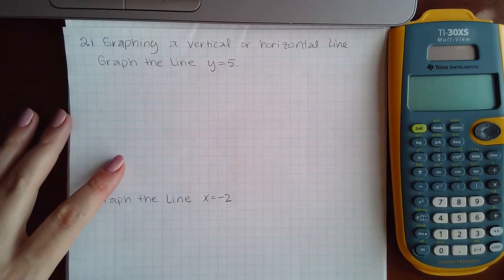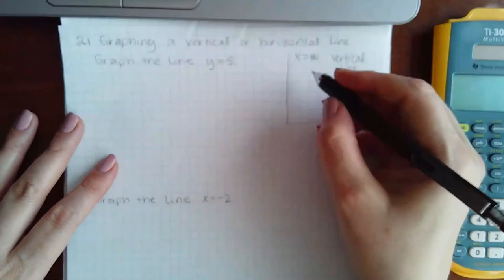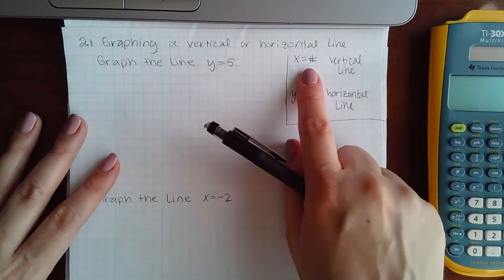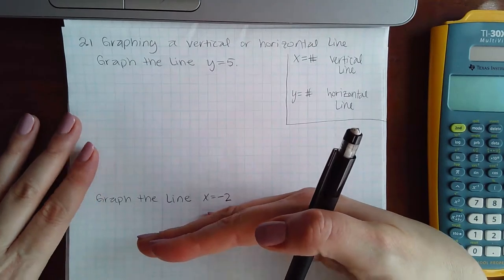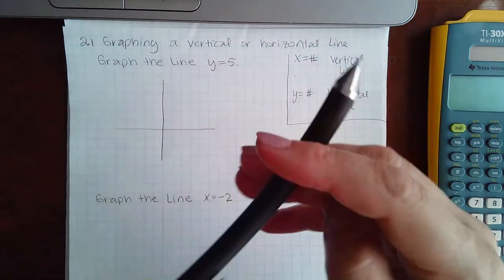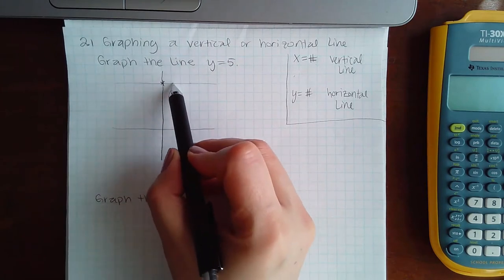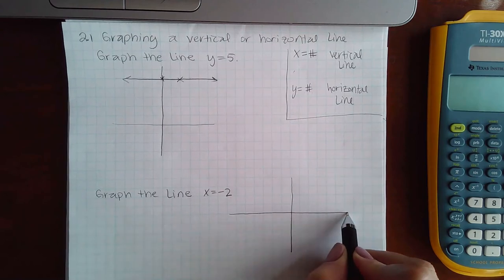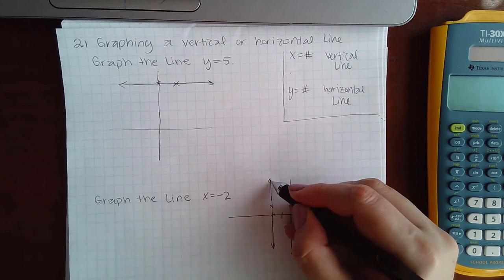2.1 G a V or H line